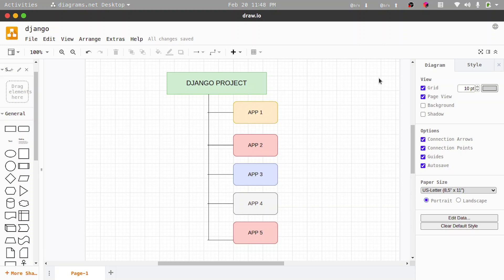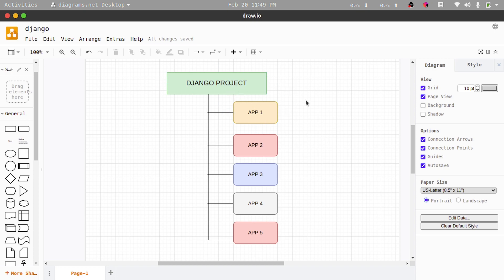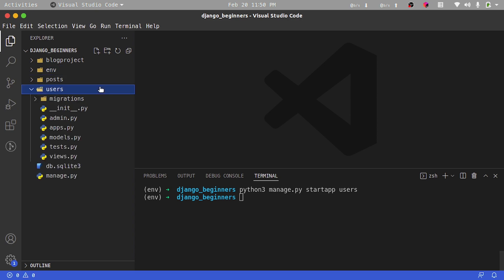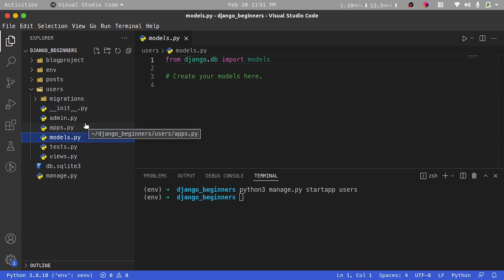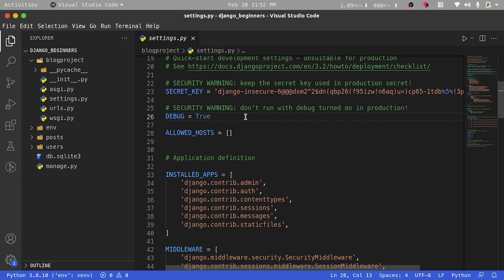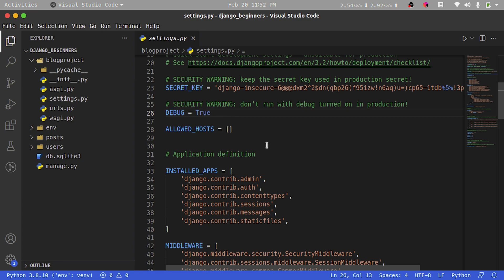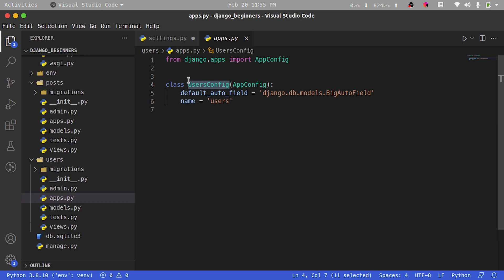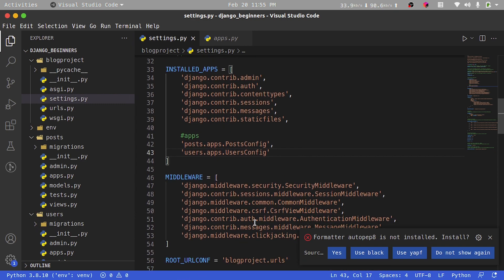Python Django Basics for Absolute Beginners #3 Apps And Projects (Django Project Structure)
Hey guys, In this video we look at the structure of a Django projects built with Django. These consist of apps as well as projects. Projects are a group of settings that can govern a group of Django apps. These apps can consist of multiple views, models and templates each grouping different functionality within project.